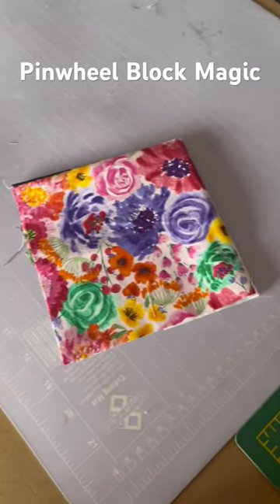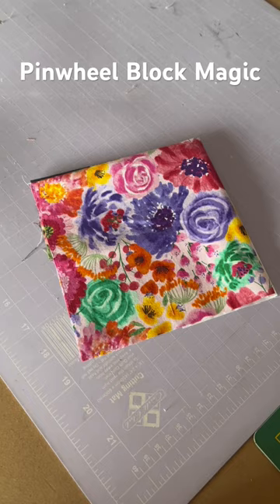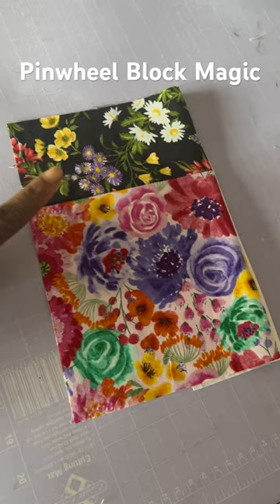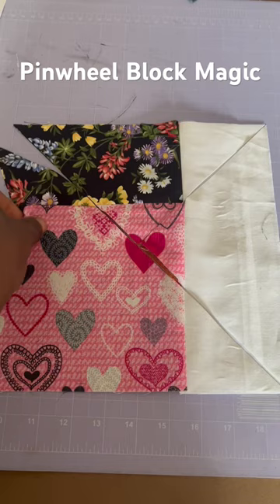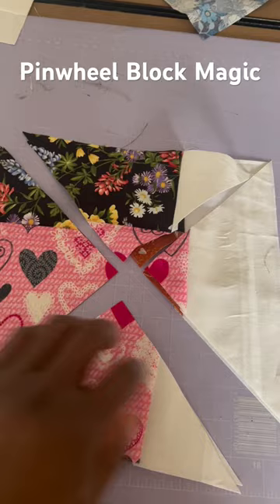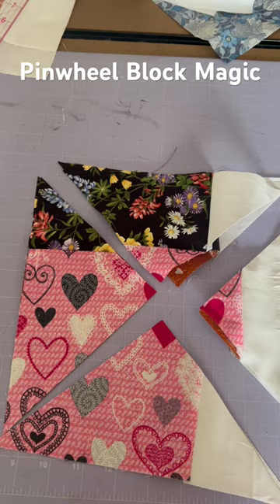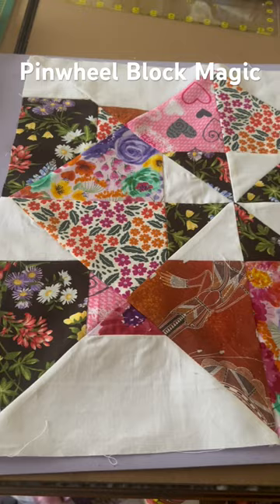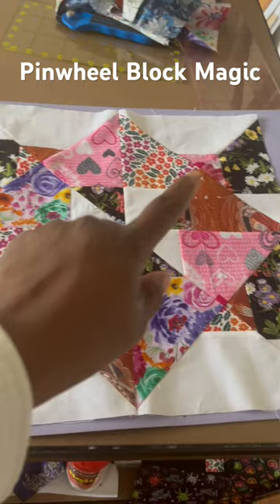Pinwheel Magic 5 min blocks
5-minute blocks faster quilt tops